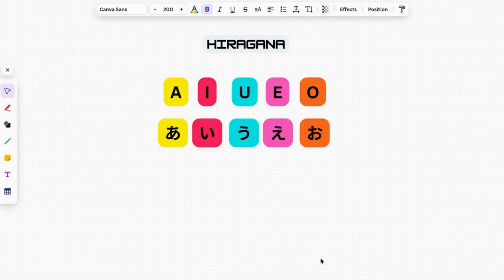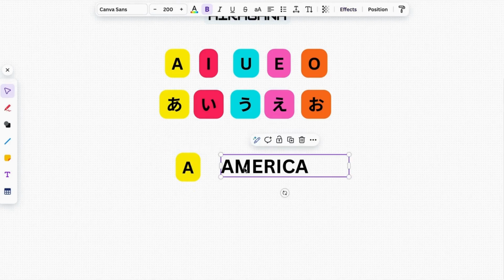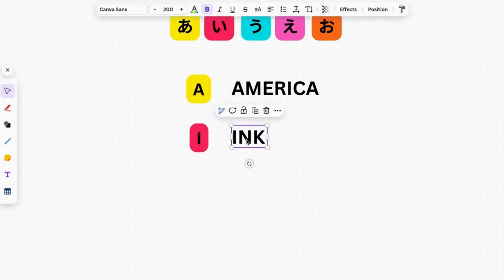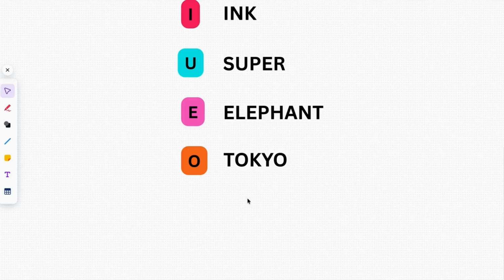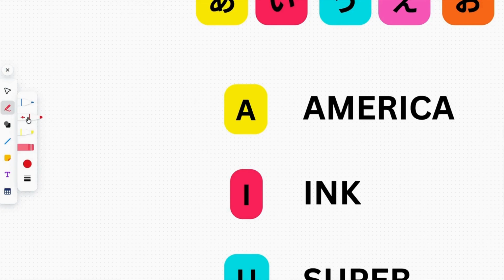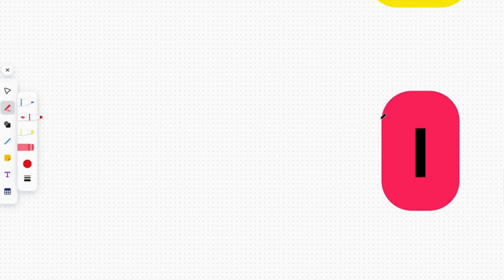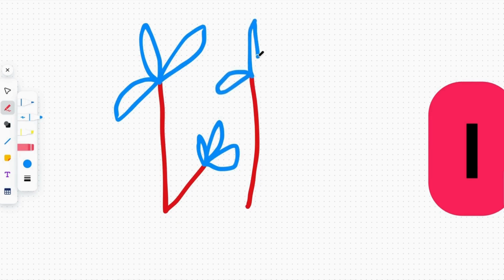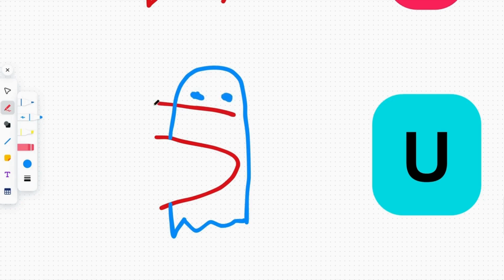Learn Japanese Vowels in 5 Minutes! Easy Hiragana A I U E O with Fun Mnemonics | EP-01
Learn the five Japanese vowels — あ (A), い (I), う (U), え (E), お (O) — in just 5 minutes!
This video makes learning Hiragana vowels super easy using English mnemonics, visuals, and pronunciation tips 👏
Whether you’re studying for JLPT N5 or just starting your Japanese language journey, this lesson will help you remember all vowels quickly and naturally!
👂 You’ll learn:
✅ How to pronounce Japanese vowels clearly
✅ Easy ways to remember each letter with fun mnemonics
✅ How Hiragana vowels sound different from English vowels
✅ Real examples and writing practice tips
🎌 Perfect for:
Beginners, anime lovers, travelers to Japan, and JLPT learners!